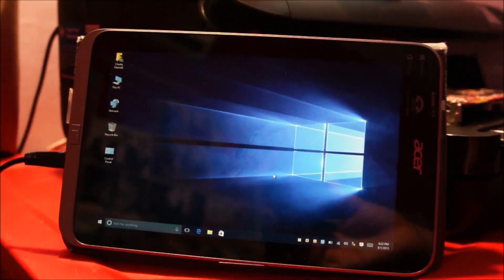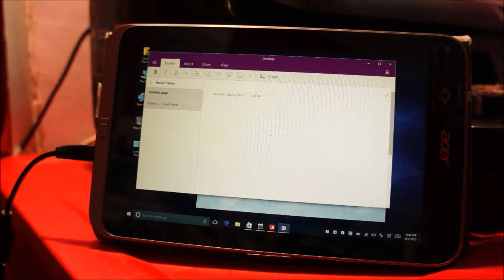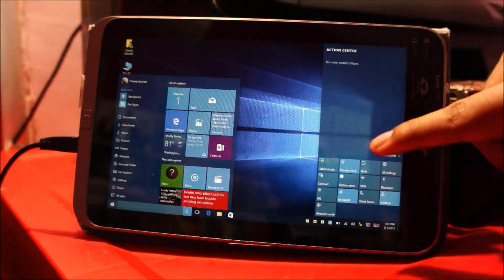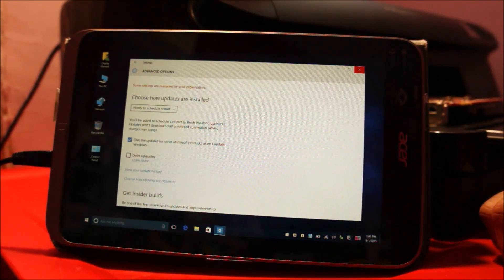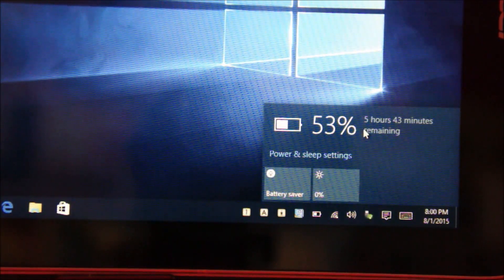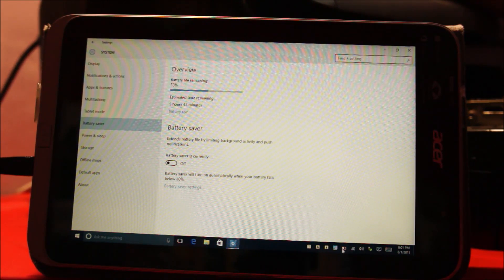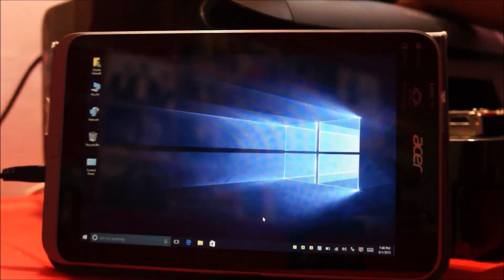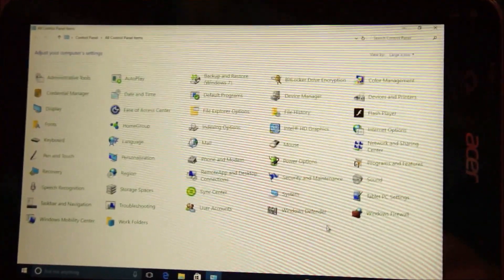Windows 10 on Acer Iconia W4 tablet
The final version of Windows 10 updated from Windows 8.1 on a Windows 8 tablet Acer Iconia W4